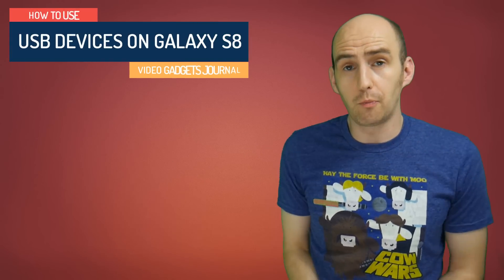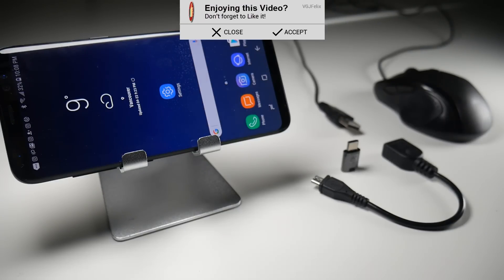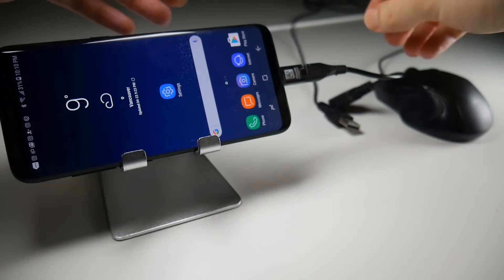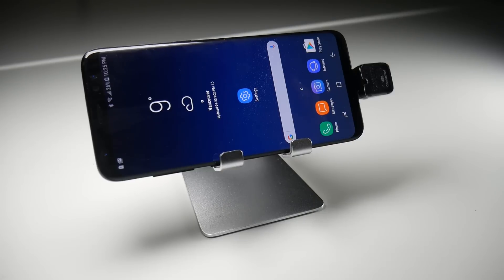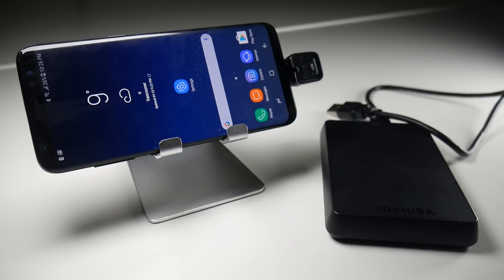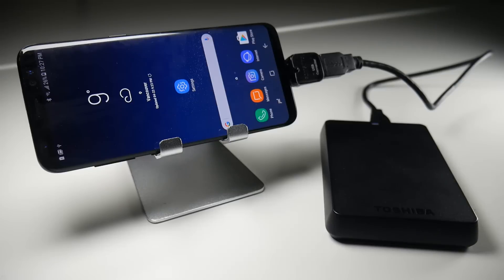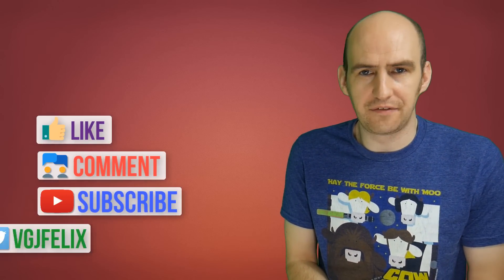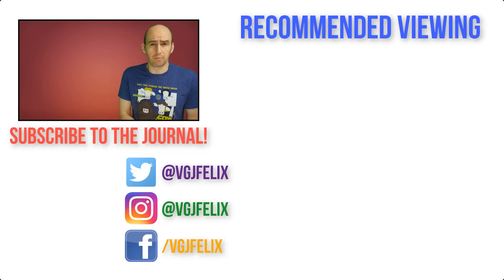Galaxy S8 Tips and Tricks... You CAN Plug USB Devices Into The Phone (Correction Video)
With the switch from micro USB to USB type C on the Galaxy S8 I mistakenly thought you could no longer use USB devices on a Galaxy Phone. That was tip 171 of the Ultimate Galaxy S8 guide.

What I said turned out to be wrong because I am an idiot . So here's a video to make things right. You CAN plug USB devices into your Galaxy S8 and it's even easier than ever... but it doesn't seem to work quite as well as before.